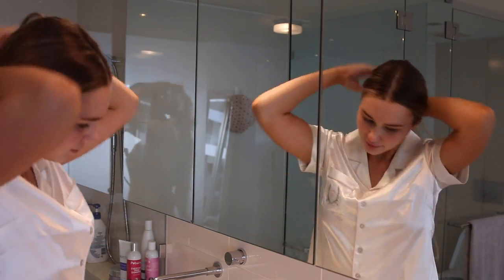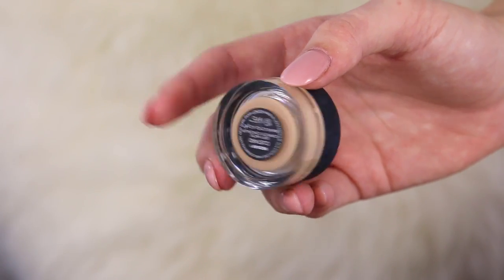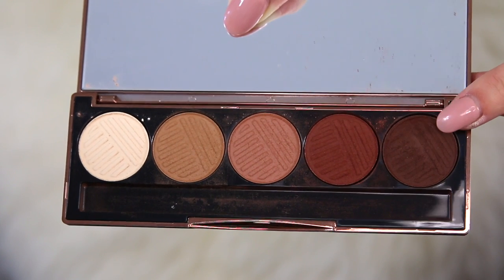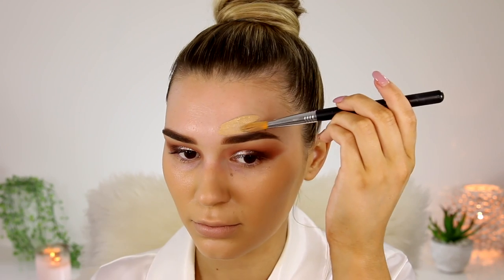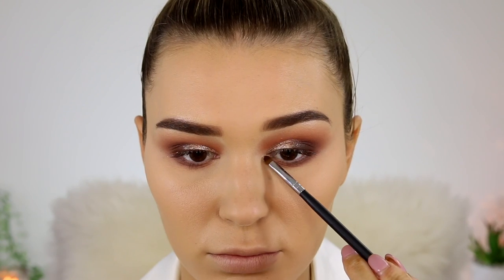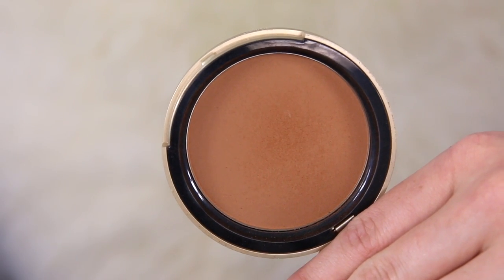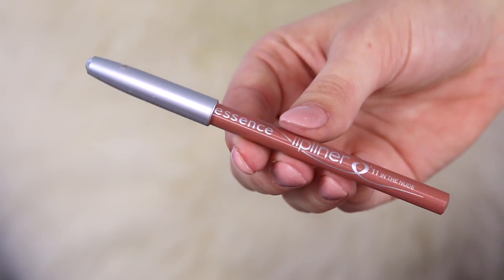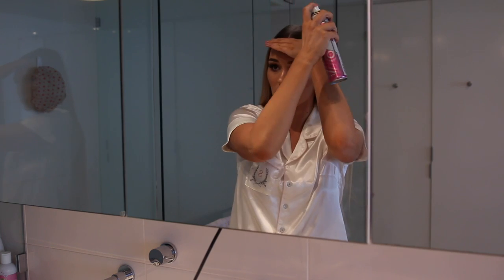The ULTIMATE Prom Makeup Tutorial | SHANI GRIMMOND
Hey darlings! I hope you're all well :) Here is my take on the ultimate formal/prom makeup look. I hope you enjoy.

Products Used -
Josie Maran Pure Argan Milk
Medik8 C-Tetra Day Cream
Carmex Original Lip Balm
Benefit Brow Zings Brow Palette - 3
Nars Soft Matte Complete Concealer - Custard
Rimmel Stay Matte Powder - Transparent
Dose Of Colors Bakes Browns Eyeshadow Palette
Stila Magnificent Metals - Kitten Karma
Kat Zon D Hydrating Primer
Makeup Forever HD Foundation - 123 Y365
Morphe Concealer - Oats
Laura Mercier Translucent Powder
Austrlis Fresh & Flawless Pressed Powder - Medium Tan
Essence Volume Stylist Mascara
Lashes - Lash Warriors
Sleek Bronze Block - Ligght 100
Mellow Cosmetics Tinted Brow Gel - Light Brown
Too Faced Dark Chocolate Soleil Bronzer
Becca Mineral Blush - Bolero
Spotlight Highlight 6 Colour Palette
Essence Lipliner - 11 In The Nude
The Balm Lipstick - Mai Bilisbepaid
Kylie Cosmetics Gloss - Like
NYX Dewy Finish Makeup Setting Spray
Batiste XXL Volume Dry Shampoo

Kashani Grimmond
QLD Australia